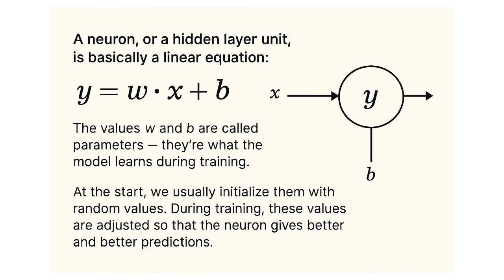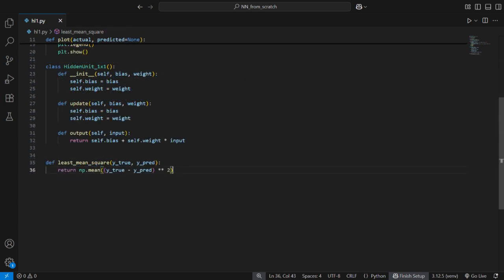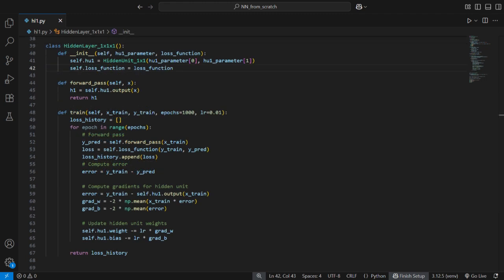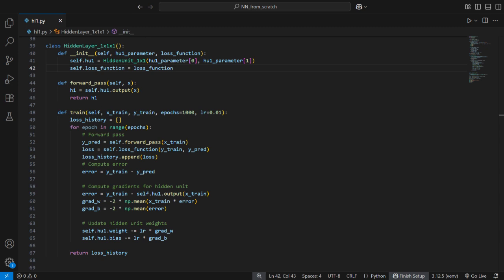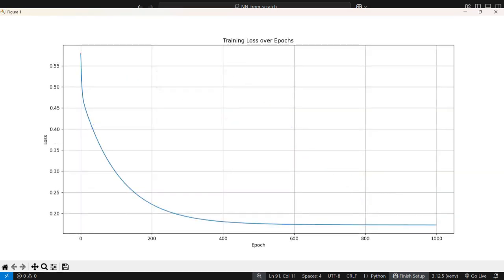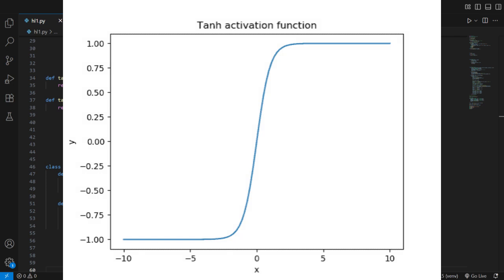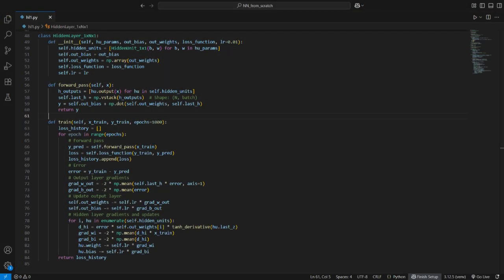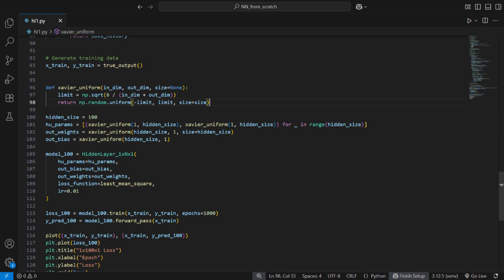How a Simple Linear Equation Becomes a Neural Network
🚀 From Linear Equation to Neural Network (NumPy Only) | Sine Function Approximation

In this video, we explore how a simple linear equation `y = wx + b` can evolve into a neural network capable of approximating complex functions like `sin(x)` — all from scratch using just NumPy!

👉 We'll start from the most basic form — a single neuron (1x1x1) — and scale it up to a full `1x100x1` architecture with Xavier initialization, tanh activation, and manual backpropagation.

🎯 What You’ll Learn:
- What is a hidden unit?
- How to chain layers to build a network
- Manual gradient descent
- Activation functions and their derivatives
- Plotting predicted vs actual sin(x)
- How neural networks actually “learn”

🧠 This is a pure educational project, no libraries like TensorFlow or PyTorch — just raw NumPy and math.

📂 Source Code:
Check the repo for `1x1x1`, `1x10x1`, and `1x100x1` training scripts, loss plots, and model architecture.